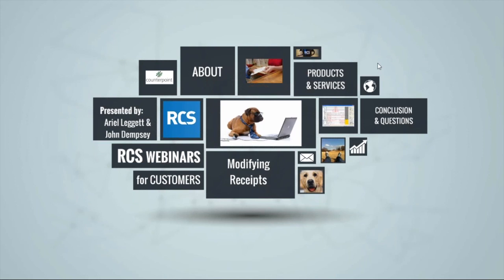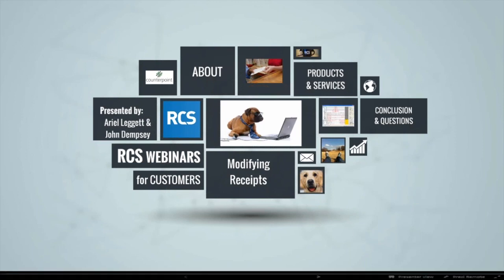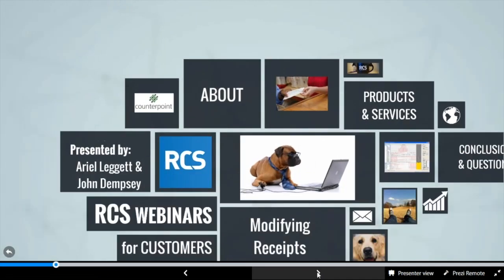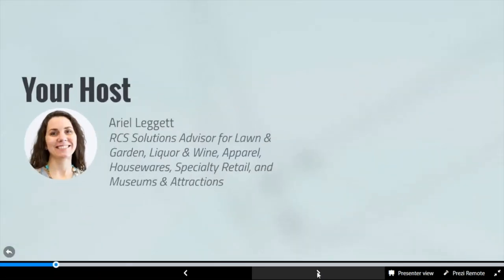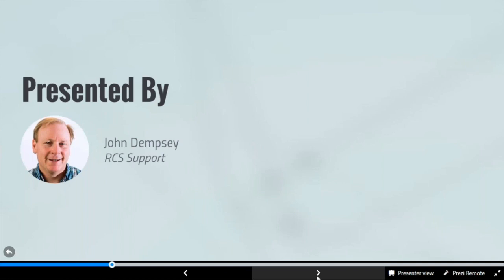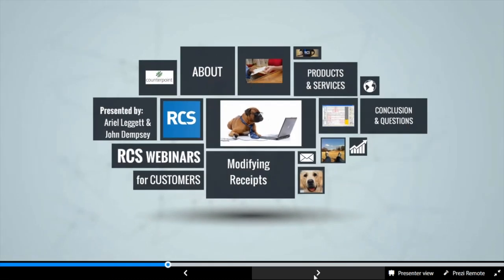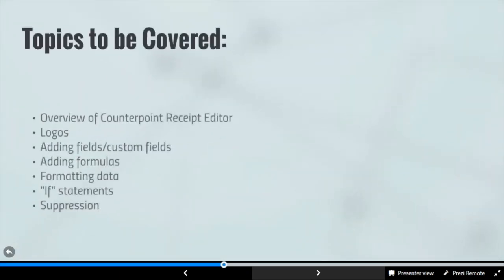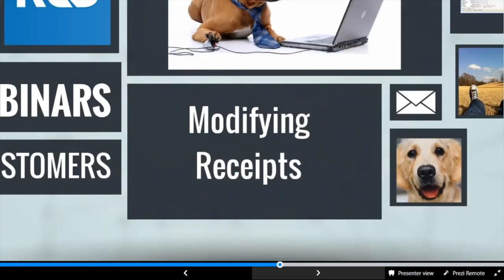Customize Labels and Receipts Inside Counterpoint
In this webinar, the RCS team goes over Customize Labels and Receipts Inside Counterpoint

Key Themes:
Introduction to customizing labels and receipts in NCR Counterpoint.
Creating custom forms using the DLC Form Editor.
Exploring different controls for form customization.
Utilizing horizontal rules as design elements.
Overview of the DLC Form Editor's functionalities.
Incorporating custom fields into forms.
Printing options and logo uploading for branding.
Integration of savings information in receipts.
Using expressions and building formulas for customization.
Understanding switch statements for conditional logic.
Essential aspects of printing customized labels and receipts.
Highlighting key functions and formatting options.

Summary:
The webinar delves into the process of customizing labels and receipts in NCR Counterpoint, offering insights into creating tailored forms using the DLC Form Editor. Attendees are introduced to various controls and design elements, including horizontal rules, for effective form layout customization. Practical instructions are provided for printing and uploading logos to enhance branding. The session covers the integration of savings information, utilizing expressions and formulas, and understanding switch statements for conditional logic. Essential aspects of printing customized forms and highlighting key functions conclude the discussion, followed by a Q&A segment addressing attendee queries and clarifications.

About Us: Retail Control Systems (RCS) is a premier point of sale provider, driving retailer growth with cutting-edge technology solutions and best-in-class support. We are dedicated to helping your unique business needs.

ADDITIONAL CONTENT TO CONSIDER:
Unleash the Power of Your Counterpoint POS System with Our Comprehensive Inspection Services